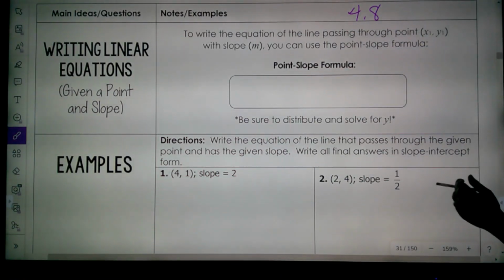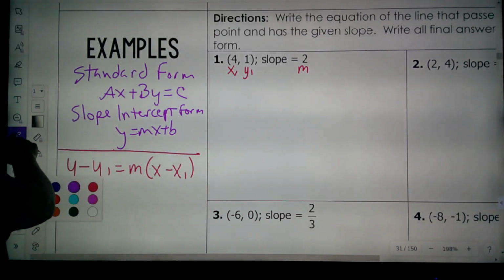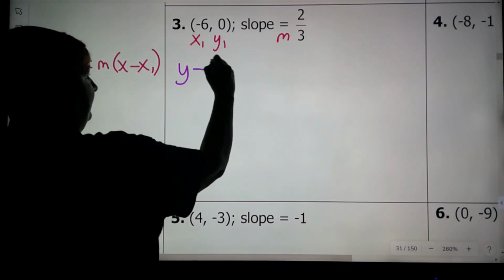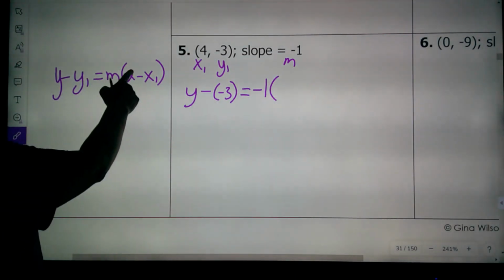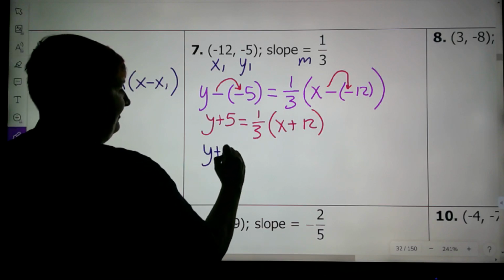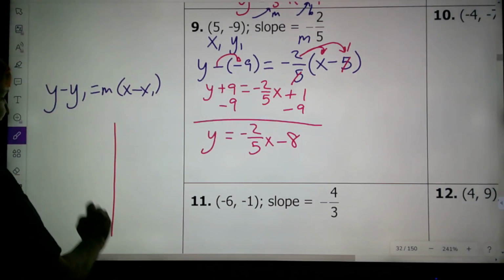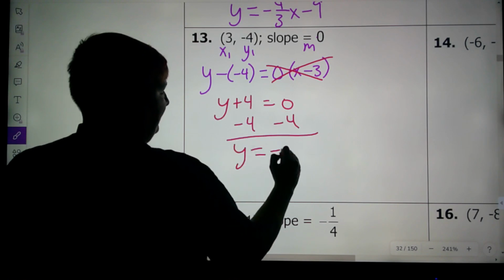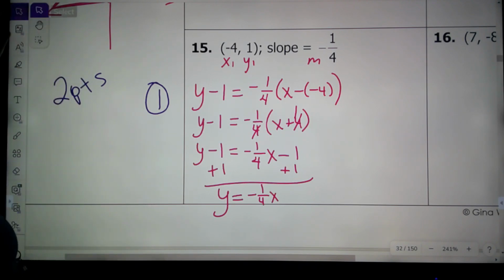Unit 4.8 - Point Slope Formula